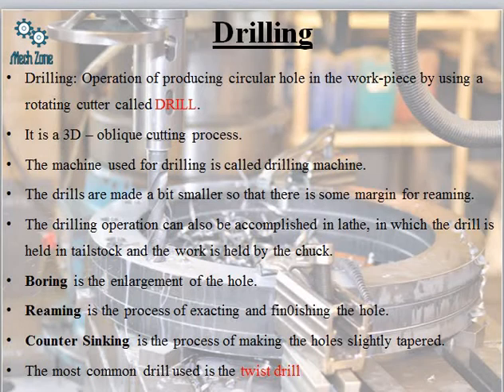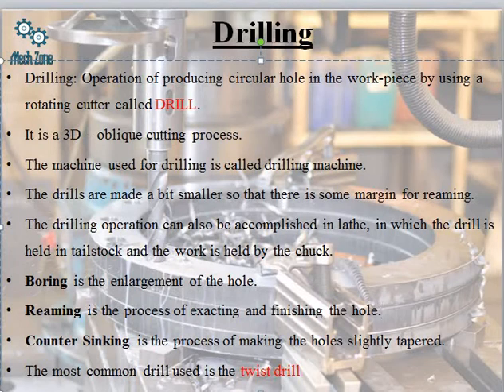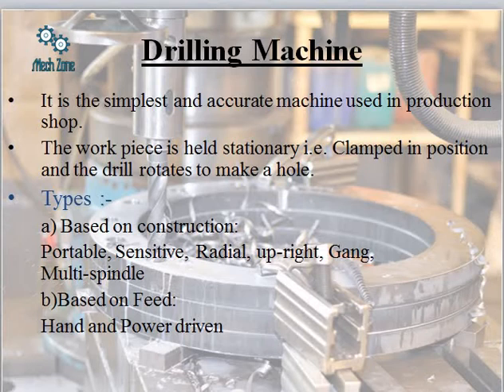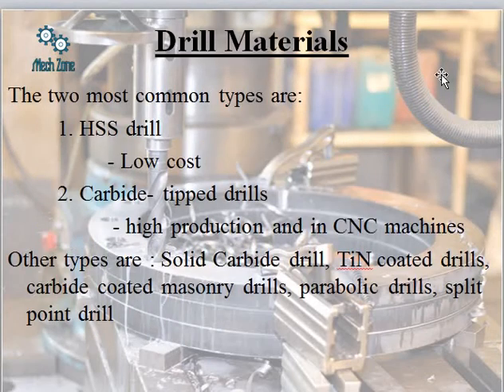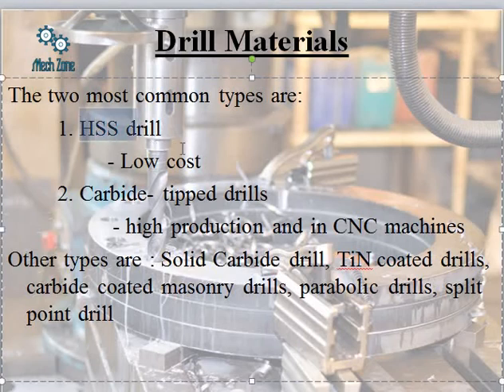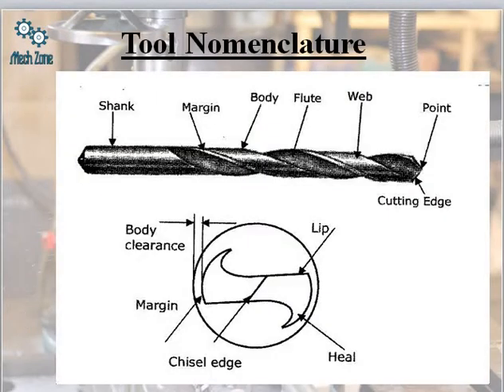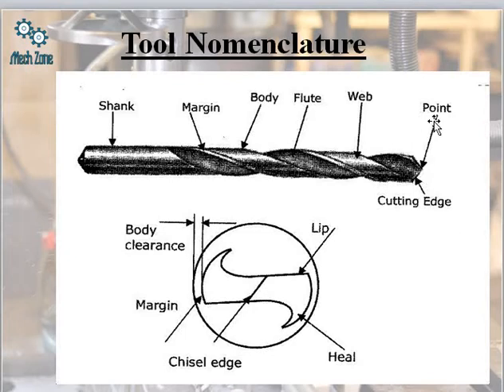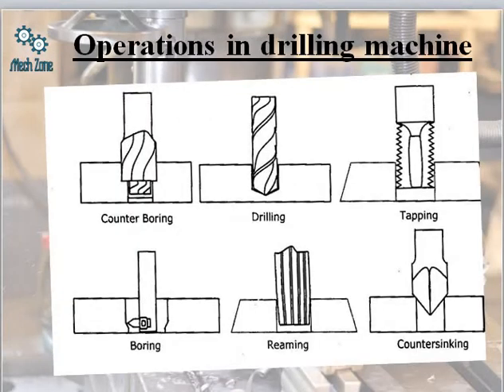Lecture on Drilling Operation by Mech Zone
Introduction to Drilling Operation, reaming, boring, trepanning, counter sinking, different angles in drilling operations.

Mech Zone